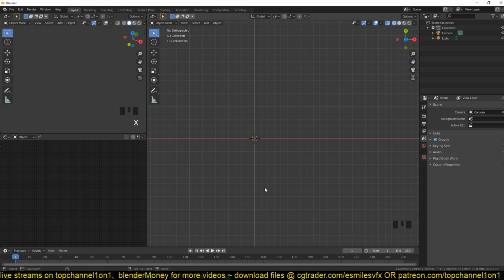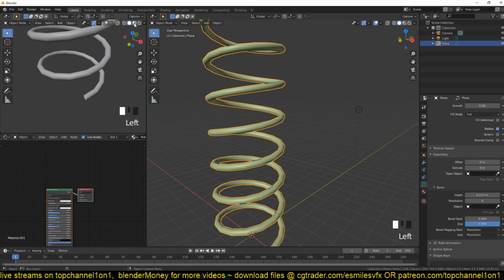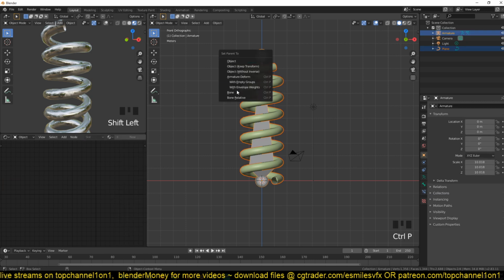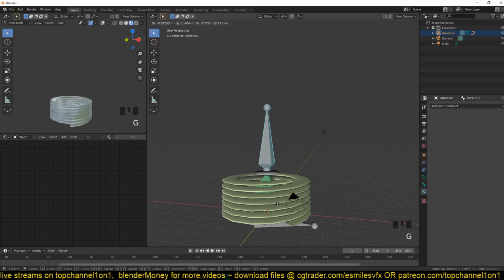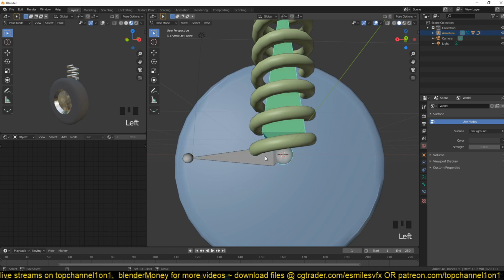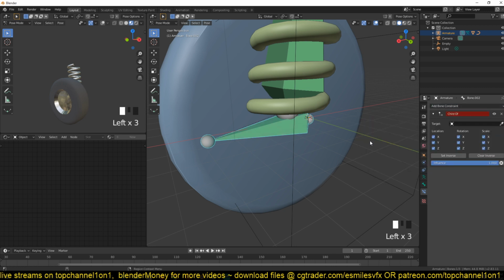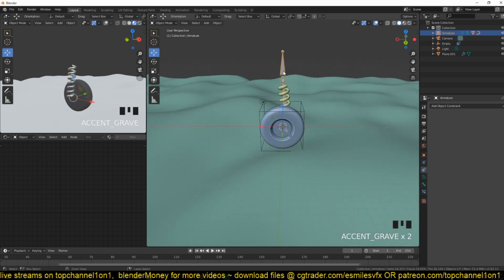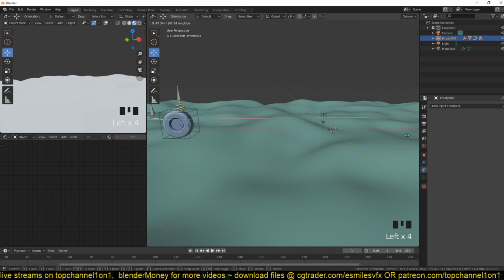blender daily tip how to rig a spring in blender